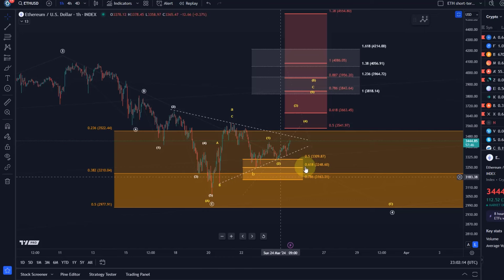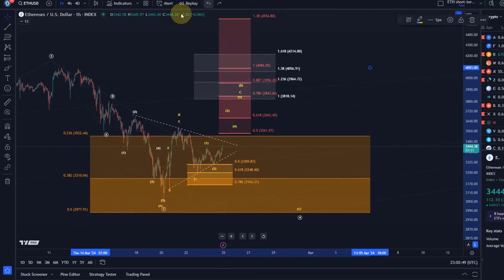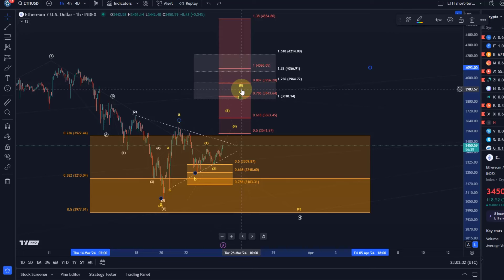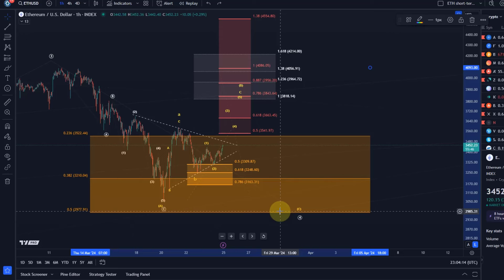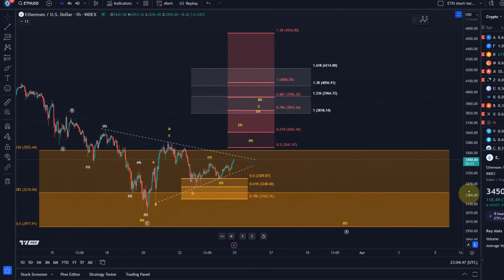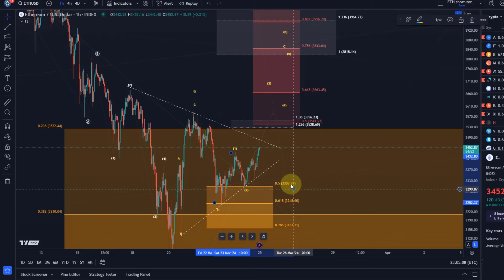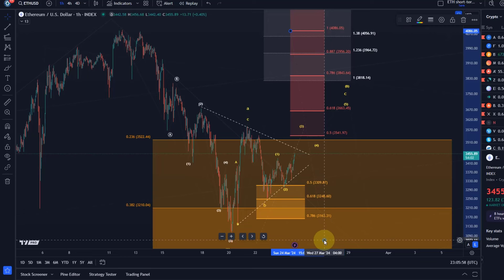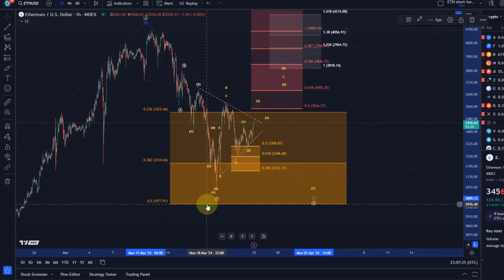Ethereum ETH Price News Today - Technical Analysis Update, Price Now! Elliott Wave Price Prediction!